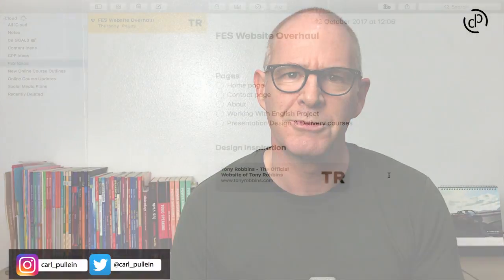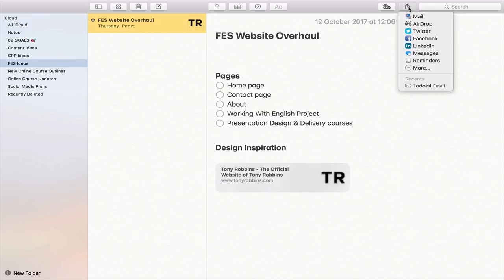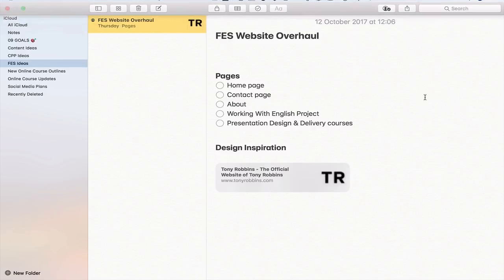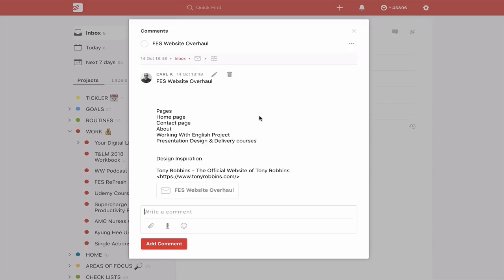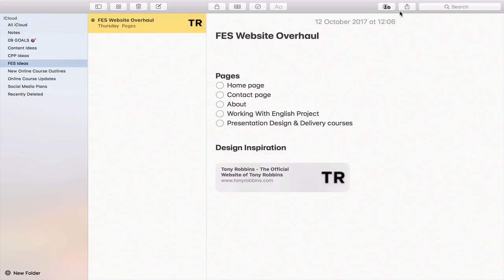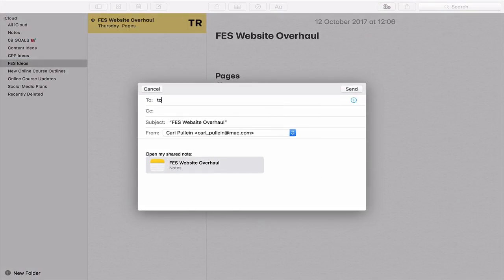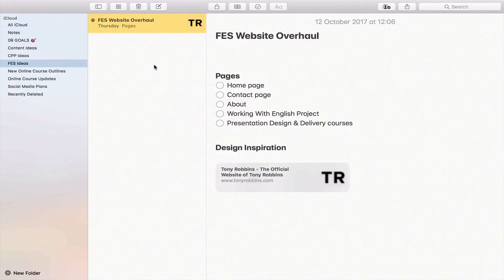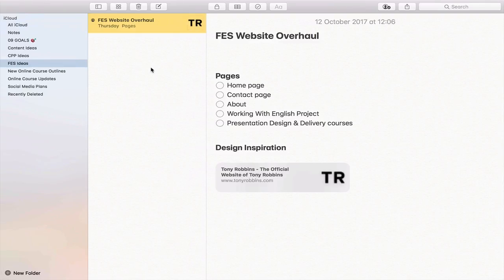Working With Todoist | Ep 127 | Linking Apple Notes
In this week’s episode, I show you a great way to create a clickable link direct to your Apple Notes.

*** LINKS ***

The Complete Guide To Creating A Successful Life | NOW ONLY $40.00